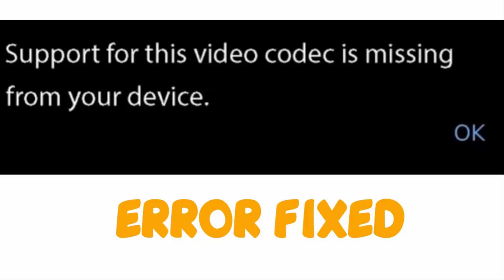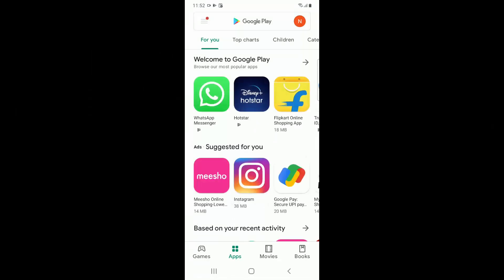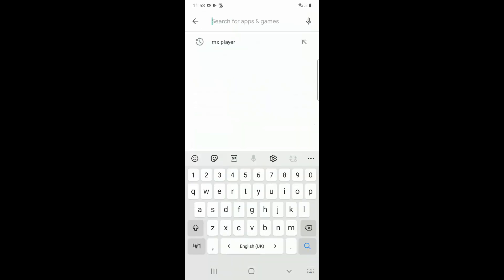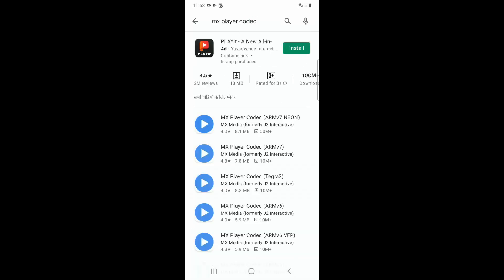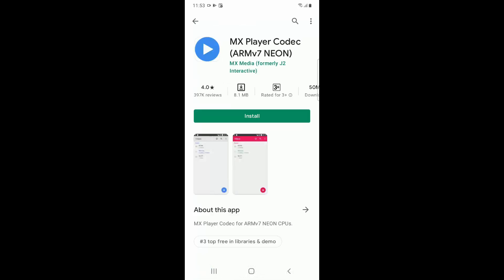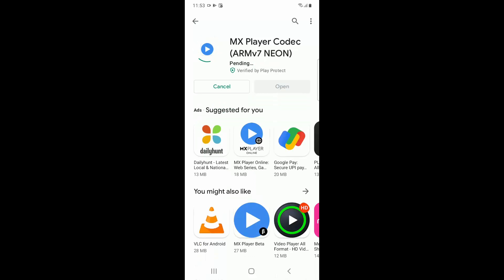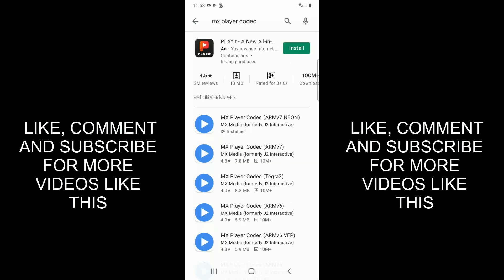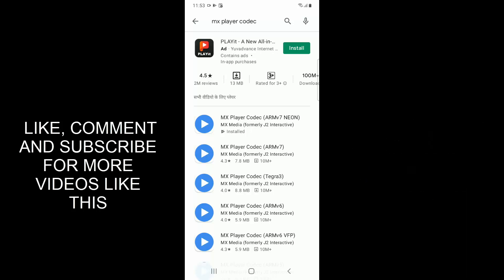Support for this video codec is missing from your device mx player Error Fix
This video shows how to fix mx player Error Support for this video codec is missing from your device Problem in android devices solved Ok